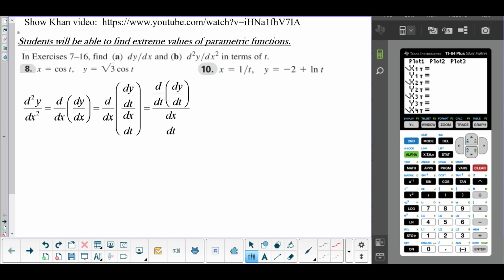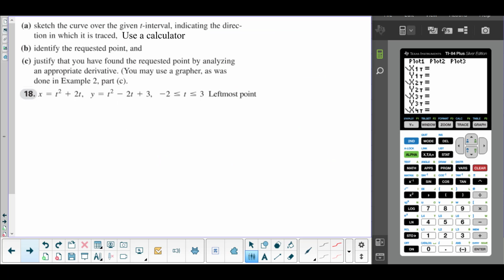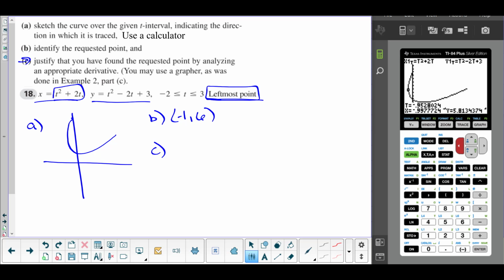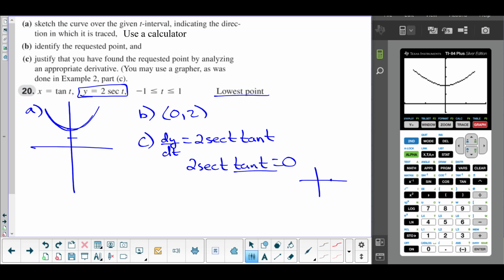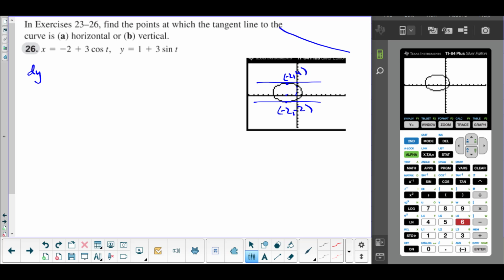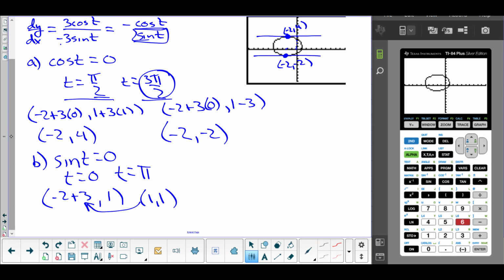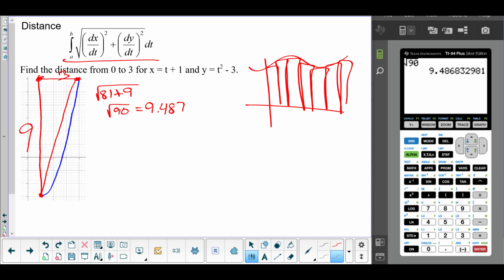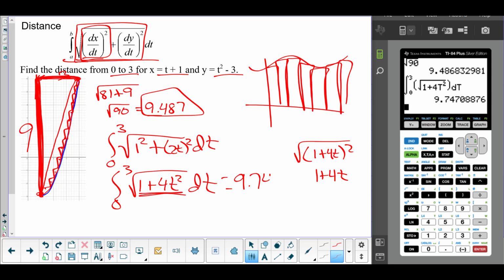AP Calculus 11.1 Parametric Equations